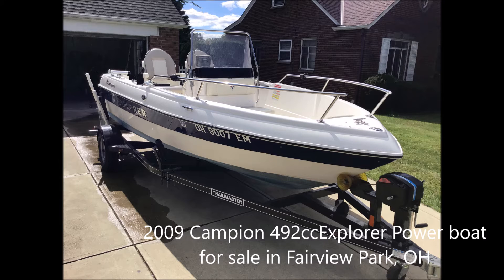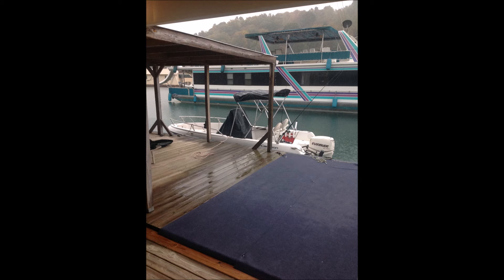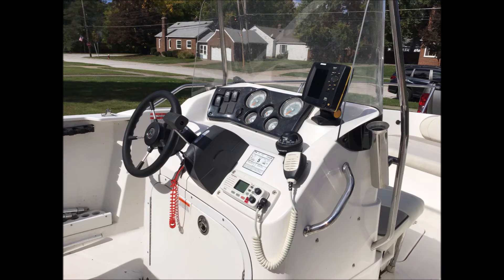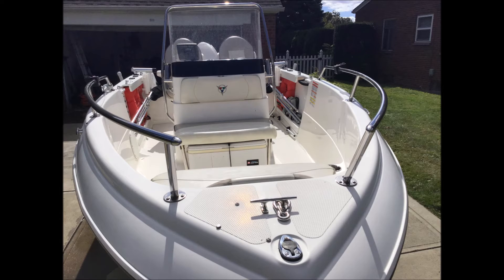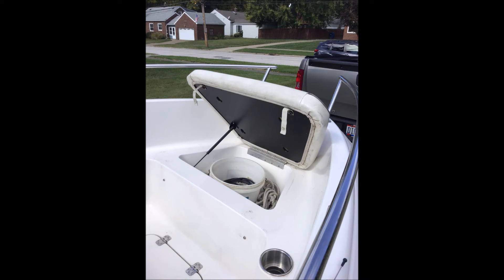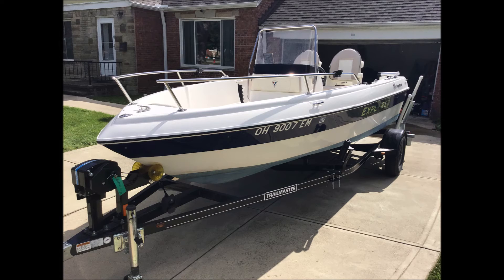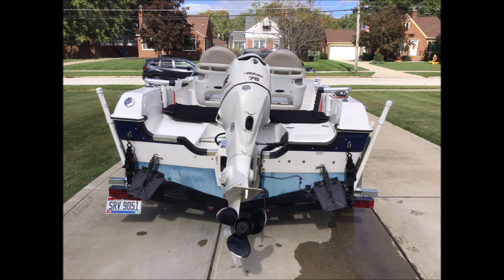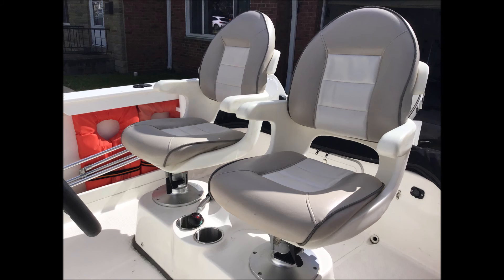2009 Campion 492ccExplorer Power boat for sale in Fairview Park, OH. $10,000.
2009 17 foot Campion 492ccExplorer Power boat for sale in Fairview Park, OH. $10,000.